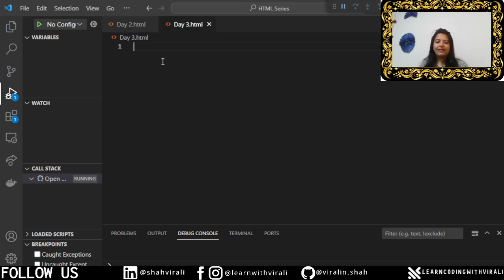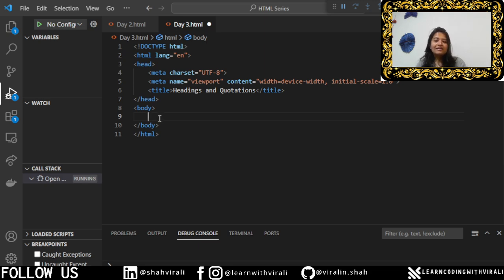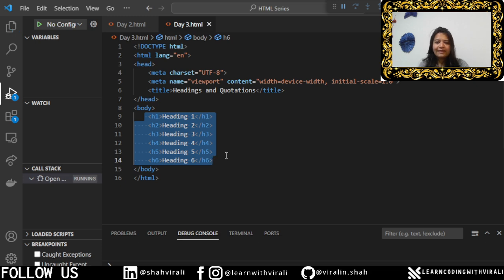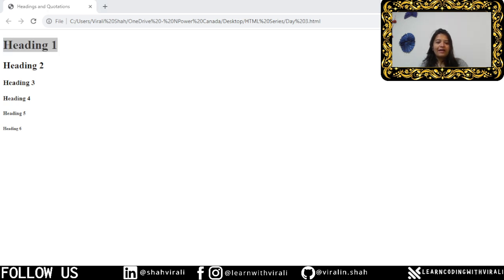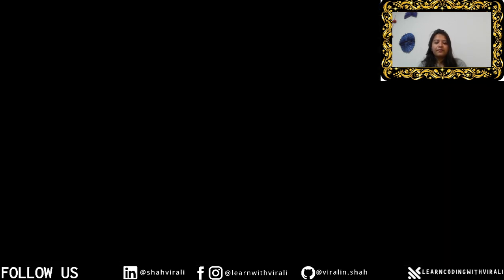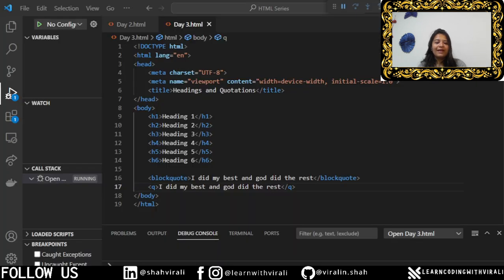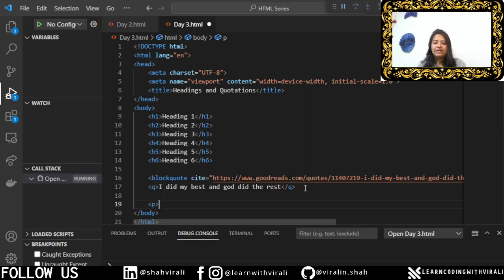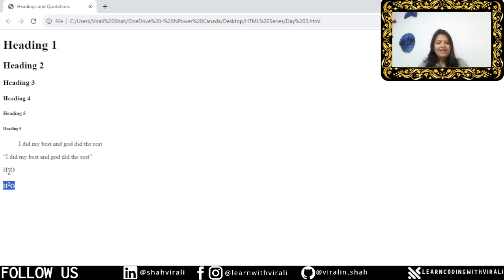Day 4: Exploring Headings, Quotations, Superscript, and Subscript in HTML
Discover the power of headings, quotations, superscript, and subscript in HTML! Join me on Day 4 as we delve into these essential elements, adding style and clarity to your web content. Let's elevate these HTML skills together!

Learn how to display H₂O and H²O on your website! Check out the video for a step-by-step tutorial.